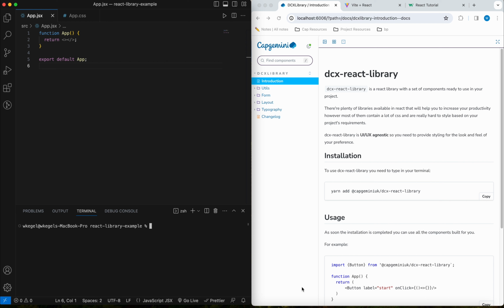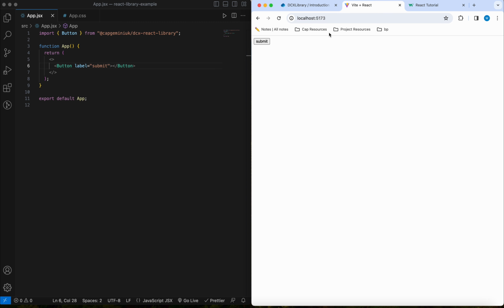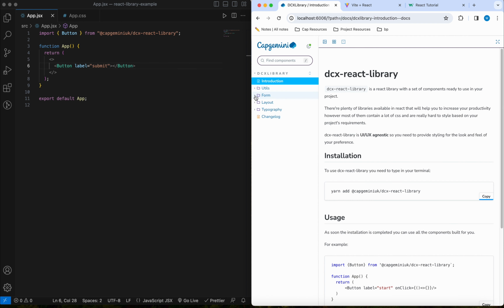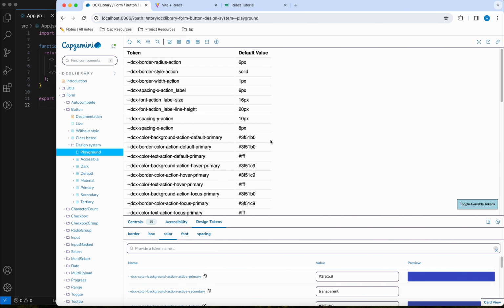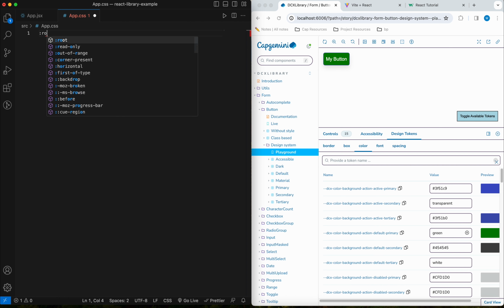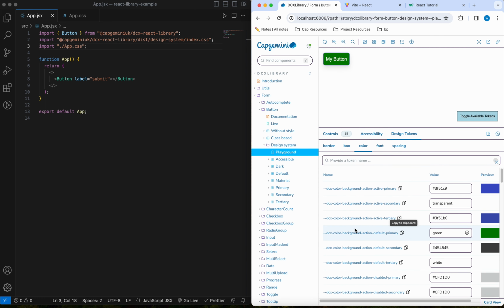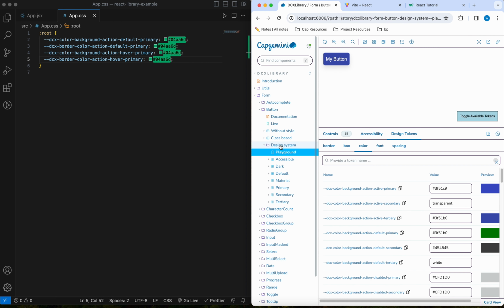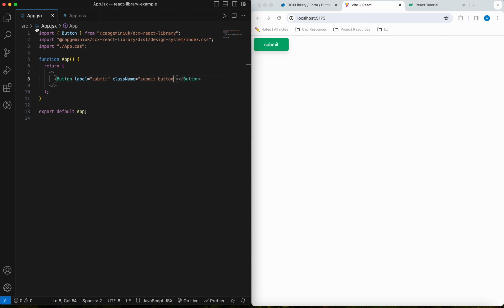dcx react library design system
dcx-react-library is UI/UX agnostic so you need to provide styling for the look and feel of your preference. In this short video, we'll demo how to use our pre-defined design system and how you can customize your component using our custom tokens